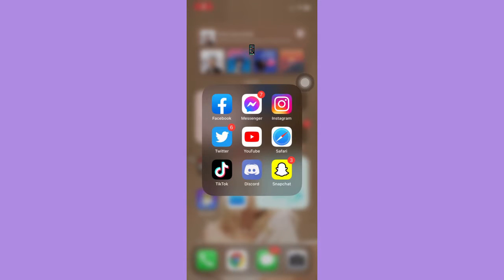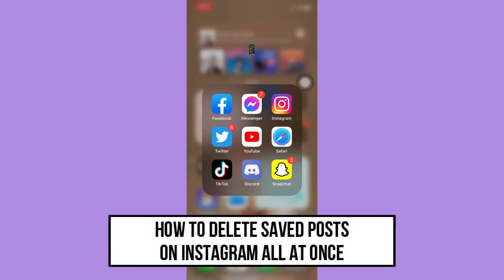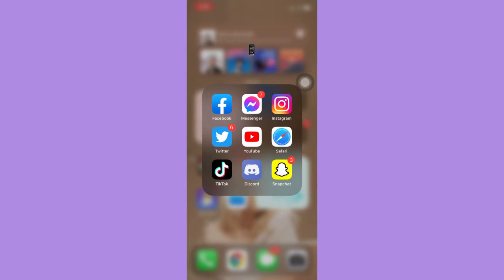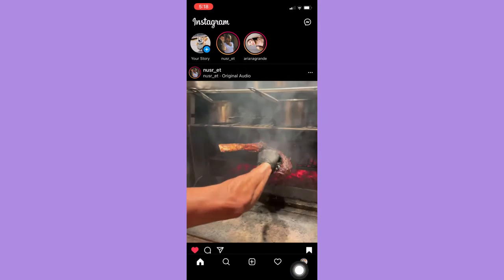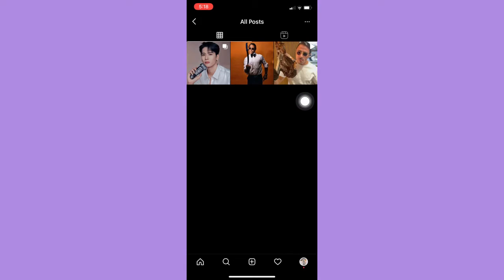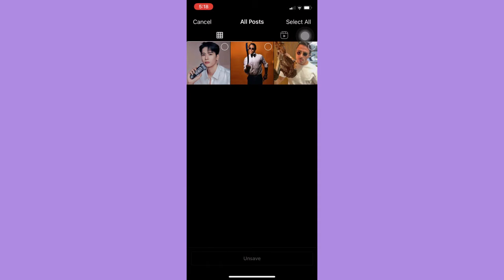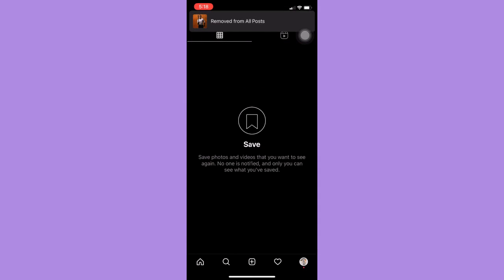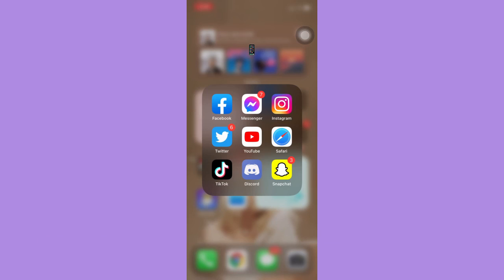How To Delete Saved Posts On Instagram All At Once (2022)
Learn How To Delete Saved Posts On Instagram All At Once

In this video, I will show you how to delete saved posts on instagram all at once